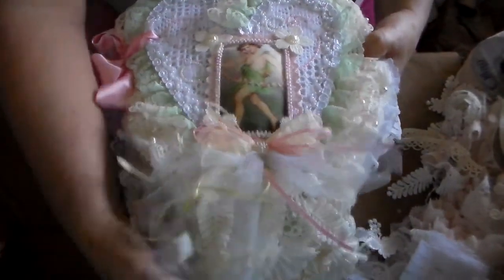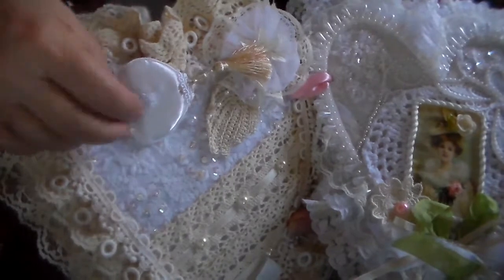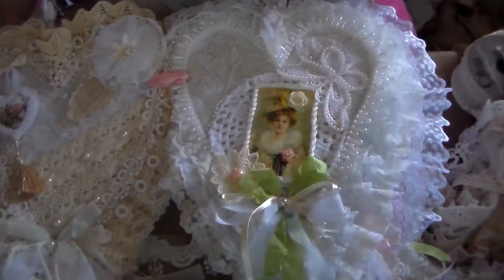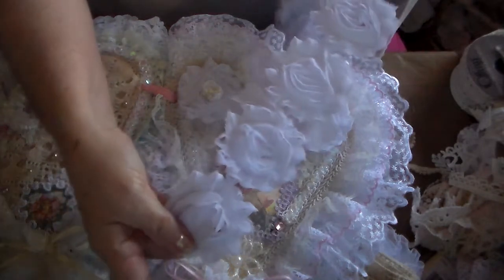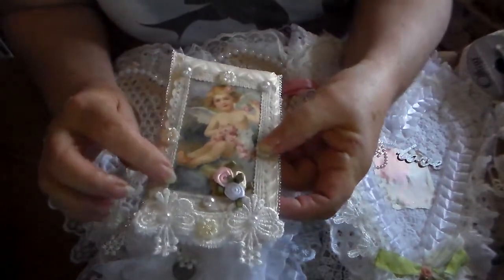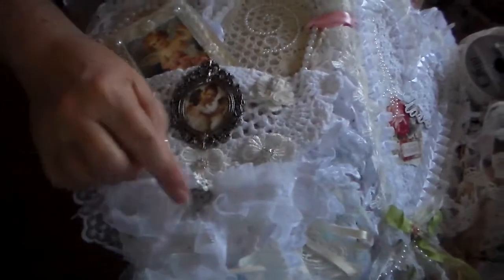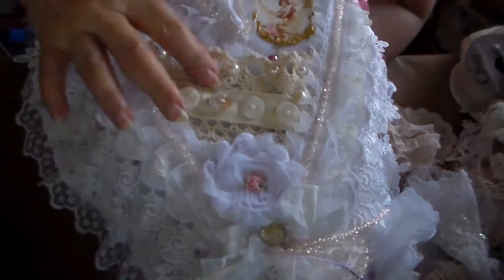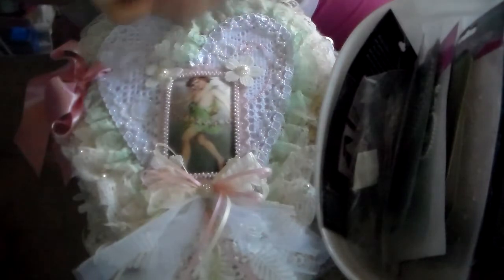Flip Thru of the Shabby Heart Album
Heart design by Mai Larsen for Want2Scrap